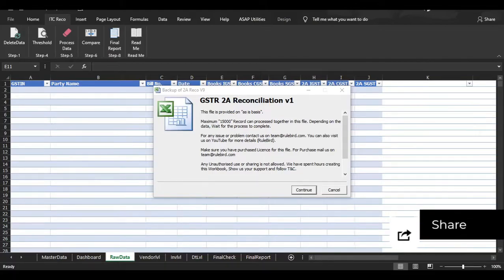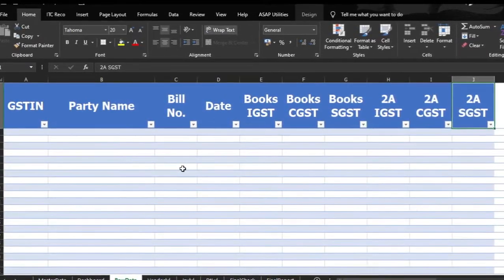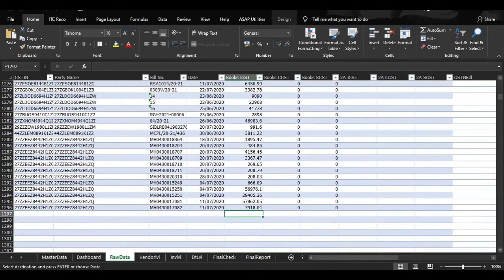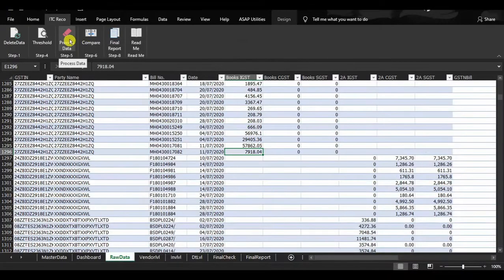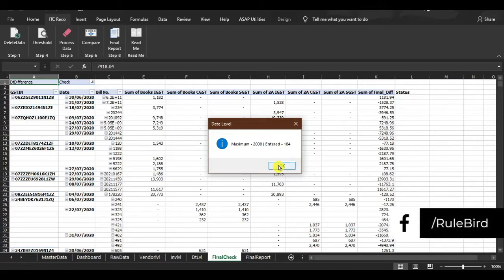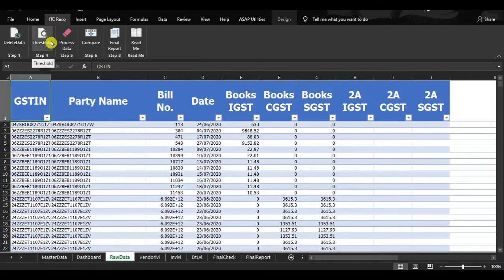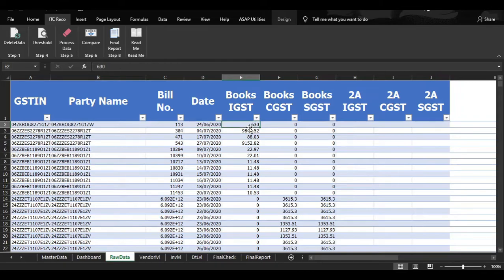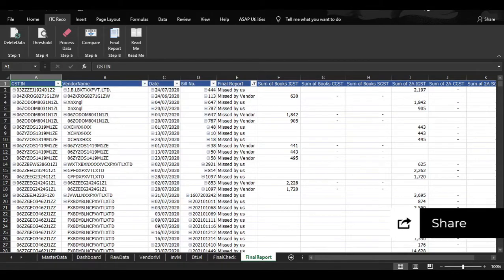Most Simple | GSTR 2A Reconciliation with Excel Template in just a few Clicks | Utility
Topic: Most Simple | GSTR 2A Reconciliation with Excel Template in just a few Clicks | Utility

You will get 3 days Trial version with limited access on your Email. You Can get the full Access with one-year validity for one PC.

Before 15th November Rs.850. After 15th November Rs.1000.

GSTR 2A Reconciliation, It’s the most difficult and time-consuming reconciliation currently in GST. Professionals need to spend hours on reconciling the data again and again.

In this Video We have shared with you One template Or you can say it as a utility that will reduce your work. Hours or days of work will be reduced to just minutes.

Thanks - Team RuleBird